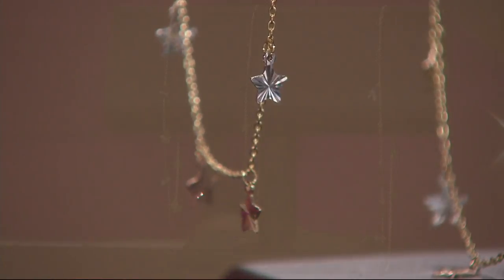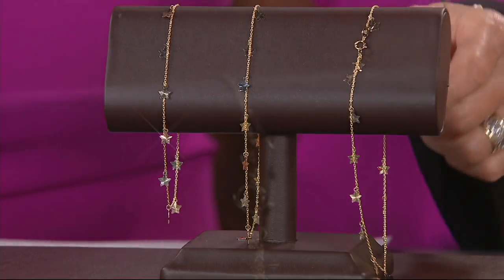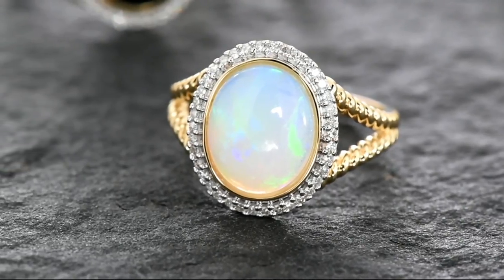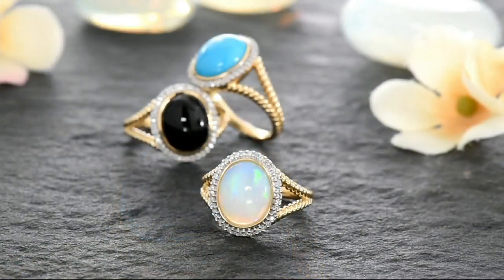Italian Gold Tri-color Star Ankle Bracelet 14K Gold on QVC